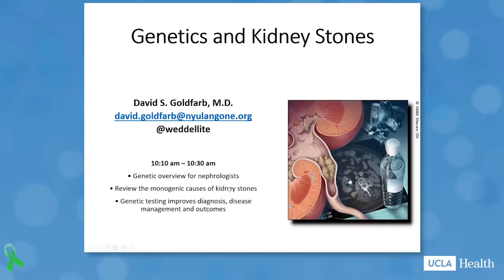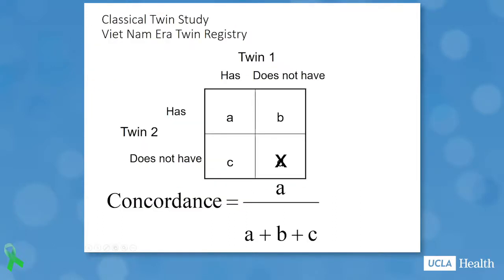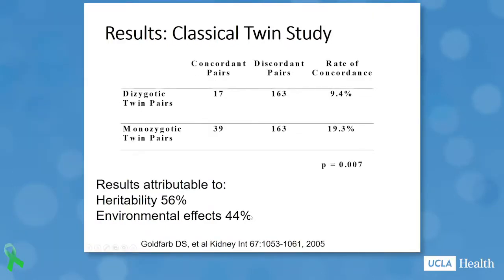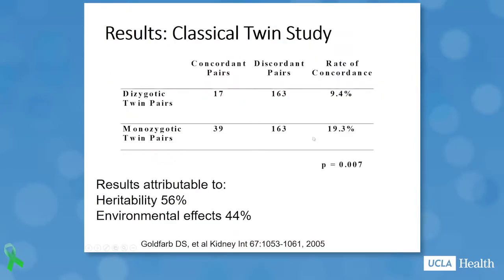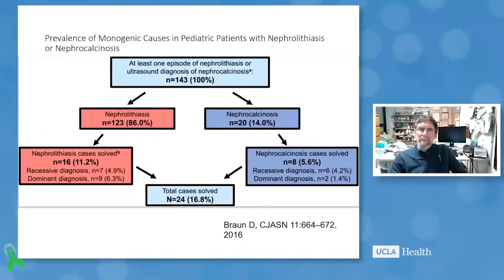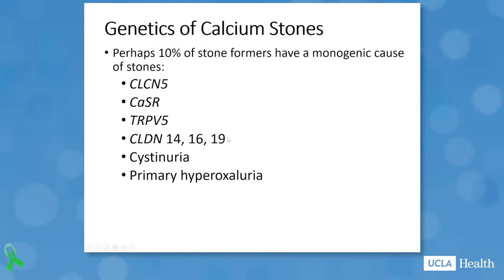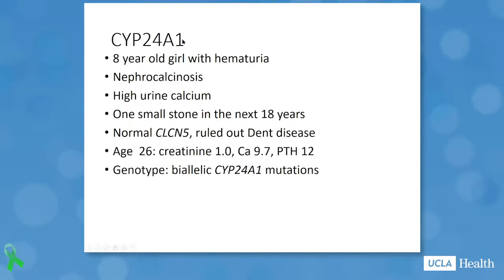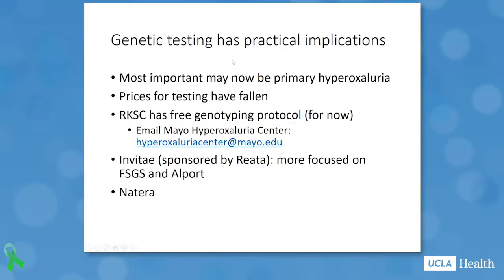Genetics and Kidney Stones | UCLA CORE Kidney Symposium 2020 | Anjay Rastogi, MD PhD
David Goldfarb, MD, FASN discusses epigenetic linked to kidney stones and the best medical management according to the underlying cause.
David S. Goldfarb, MD, FASN, is a Professor of Medicine & Physiology at NYU Langone Health, Clinical Chief of Nephrology and Director of the Kidney Stone Prevention Program. He is also Chief of the Nephrology Section at the New York VA Healthcare System, and Medical Director of hemodialysis at the New York VA.